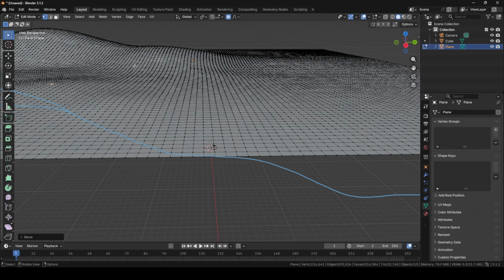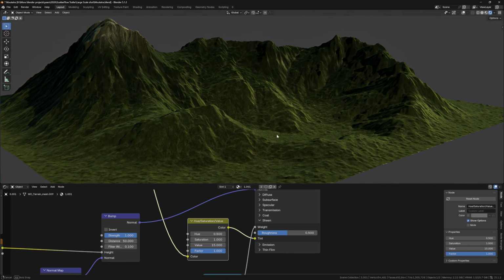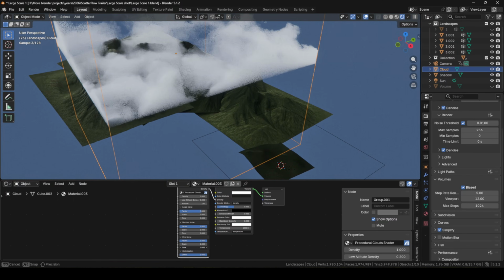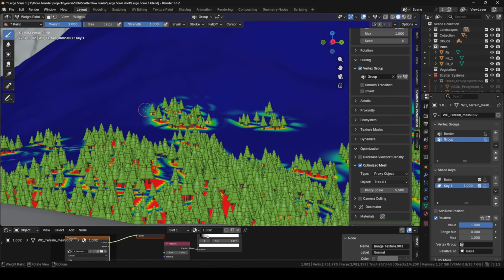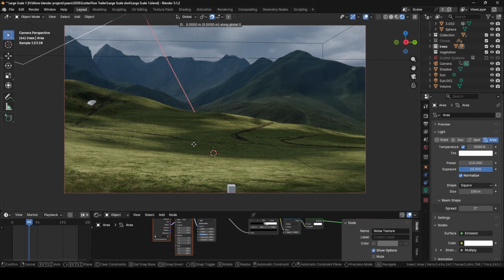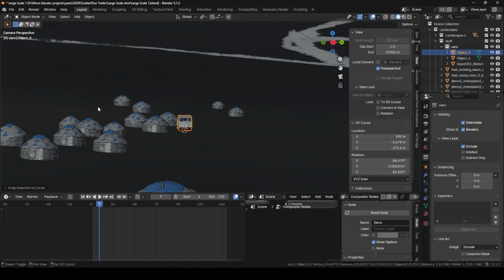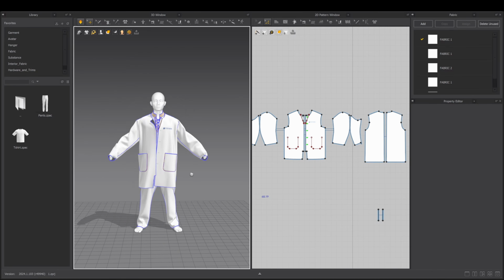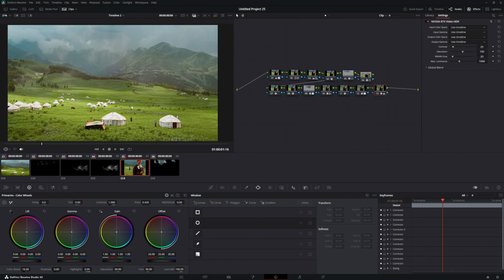How I made this Rainy Mountain Valley in Blender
Breakdowns are back, a lot of new stuff planned!
Hope you enjoy this breakdown / Tutorial.